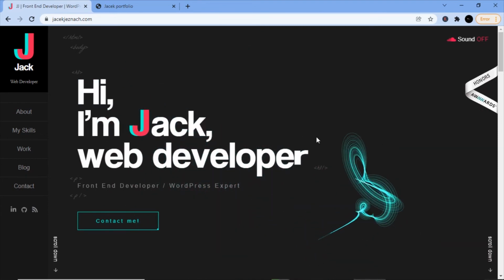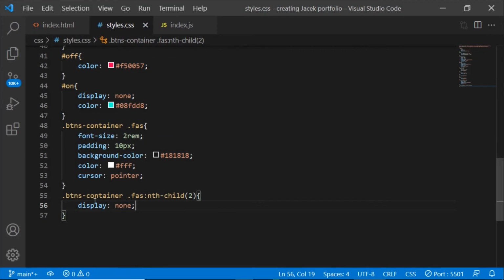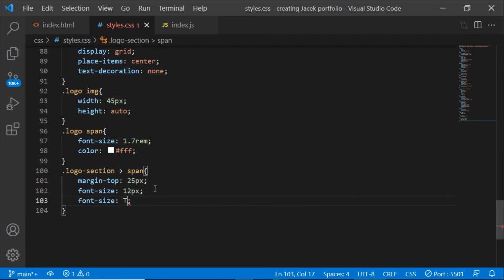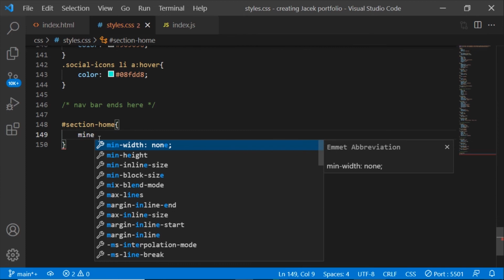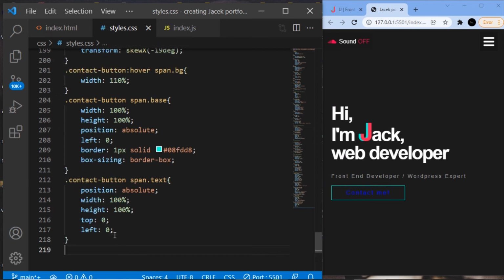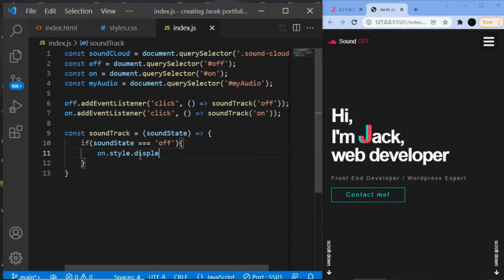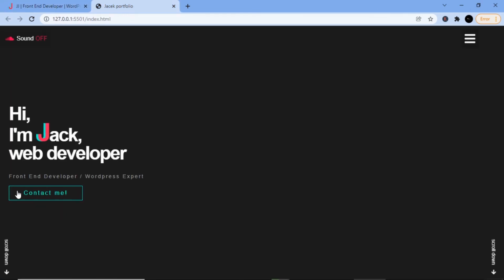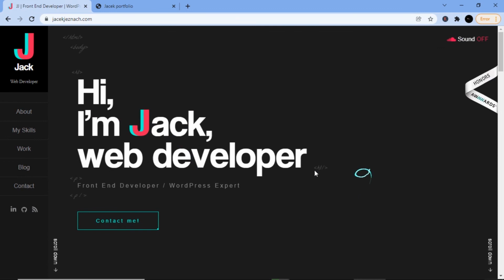Create Jacek Jeznack portfolio website with HTML CSS and JS | Part 1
Hello Everyone ! Welcome back to another Youtube Video, in this episode, We are going to be re-creating Jacek Jeznack Portfolio website WIth HTML CSS and A little bit of Javascript, And the Reason why is that is becuase i am not going to add the Animation effect in this tutorial but hopefully, i am going to add all the functionality in later tutorial and it's not fully guarranteed becuase i am still working on it to solving the issues and bugs i am facing. but in this tutorial, we will actually add some functionality and design the website as closely as it is.

i re-created this Jacek Jeznack portofolio website  to improve your coding and design skills and i hope you will get the best out of it. and we will mainly focus on the design aspects.

checkout the source code on my Github profile if you get stuck

Video's Chapters :
0:17 Project's Intro.
02:04  folder structure.
4:40 header section
17:07 sidebar/navbar.
39:15 section Home.
1:10:21 Javascript functionality
1:31:58 Media query section for bigger screens.

checkout other videos on How to create a good Portfolio Website

Stay Updated so that you won't miss out anything,